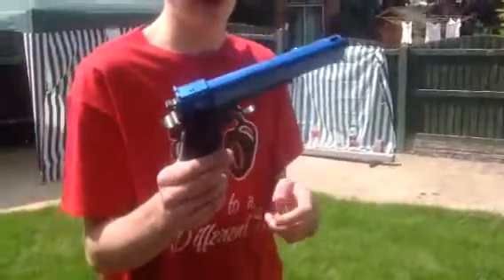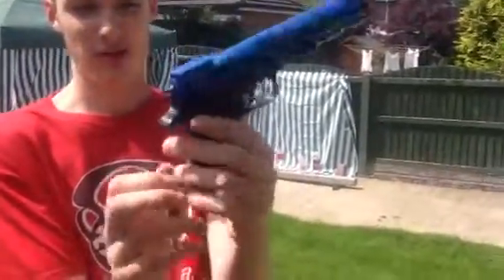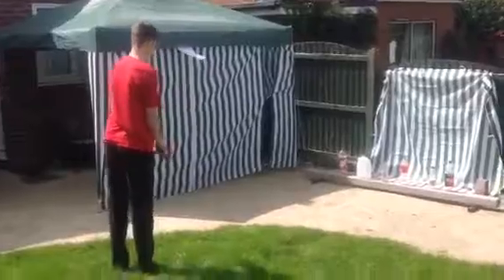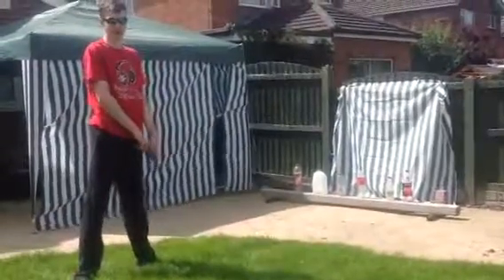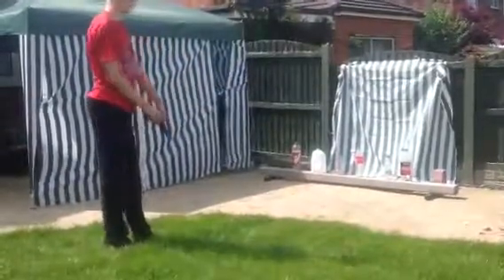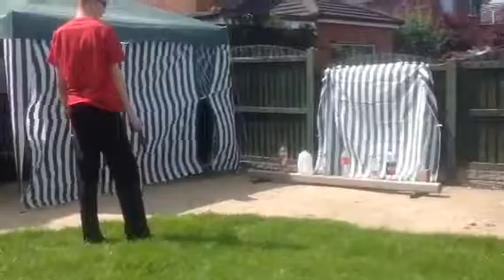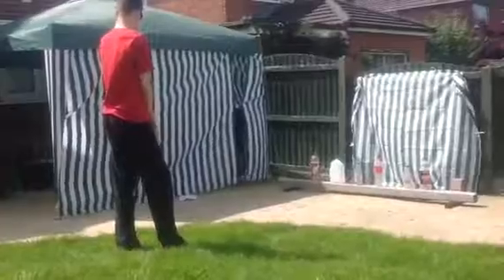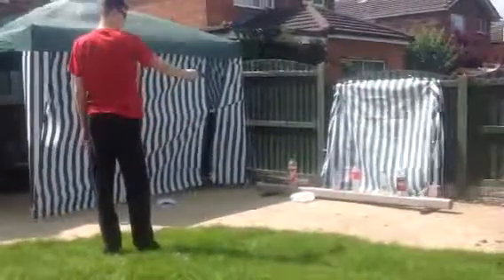Using BB gun on a Target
Doing some target practice